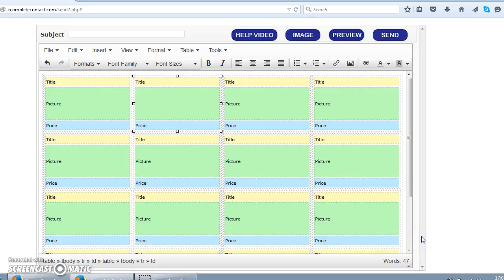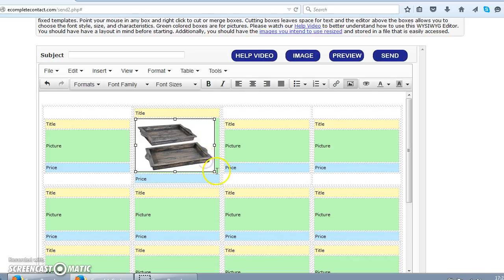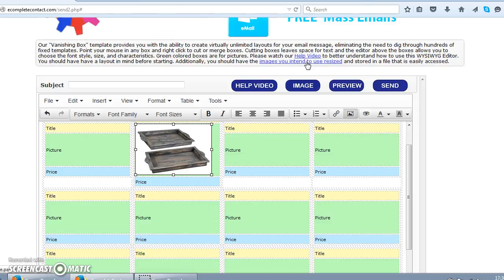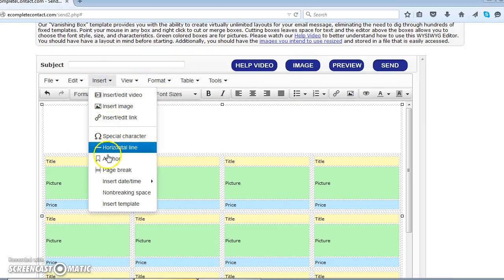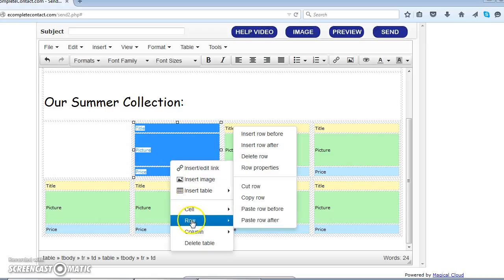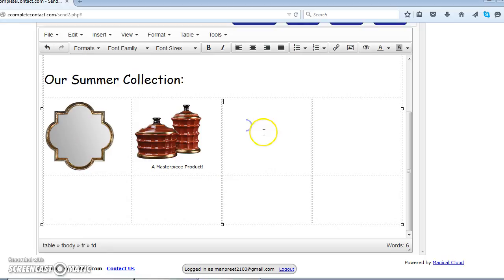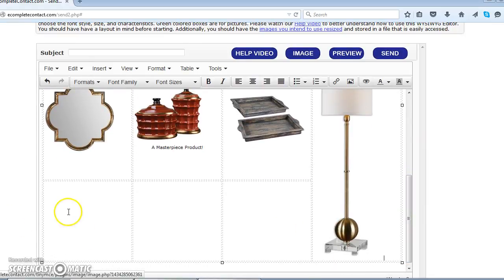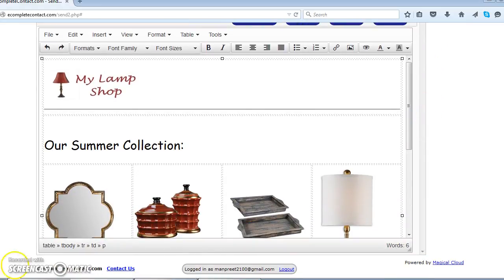Using the WYSIWYG Editor